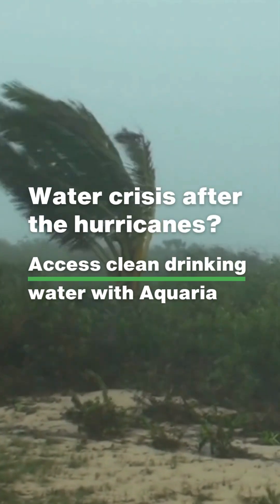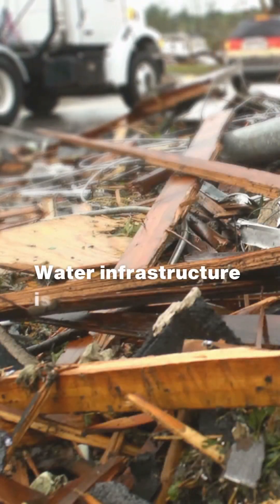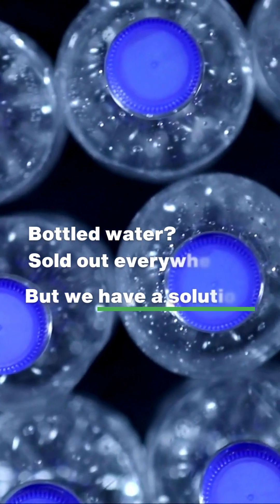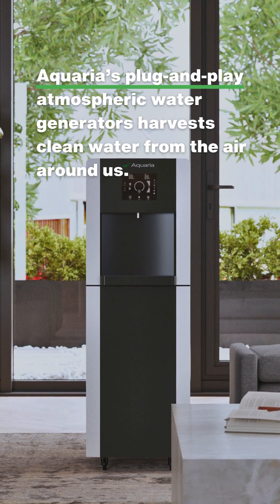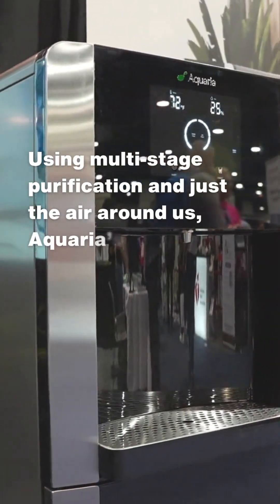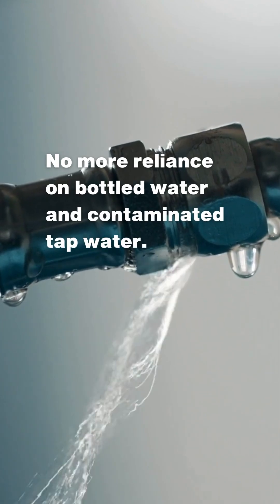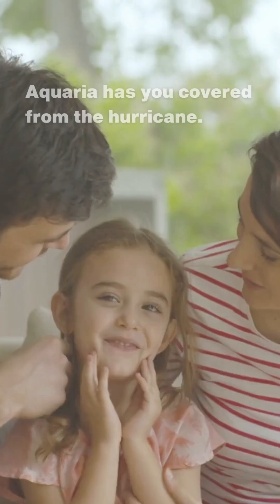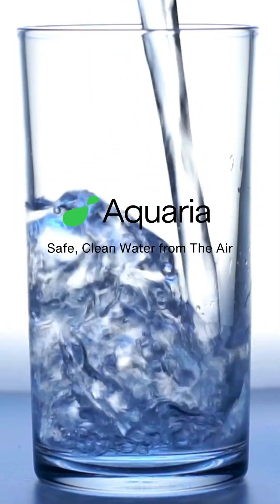Water crisis after the hurricanes?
Get access to clean, drinking water with Aquaria Hydropixel!

Harvesting up to 24 gallons of clean water per day from the air, this atmospheric water generator ensures your family has safe drinking water—no bottled water or contaminated taps needed. With quick installation and off-grid power options, Hydropixel is your reliable solution for any emergency.

Get your Aquaria Hydropixel today!